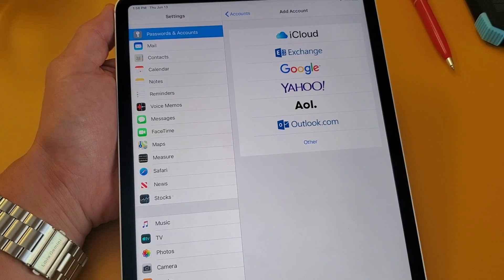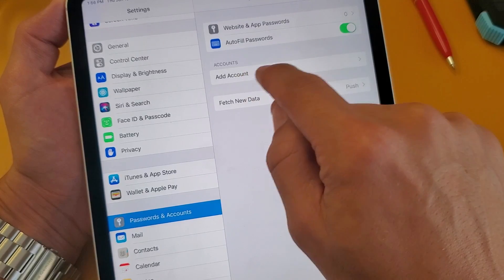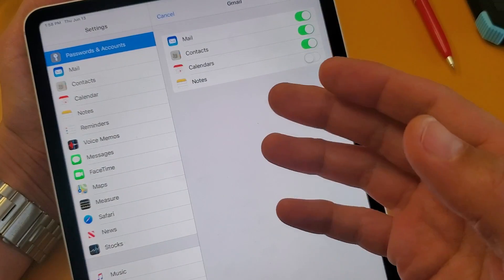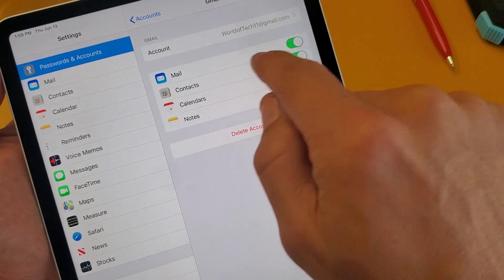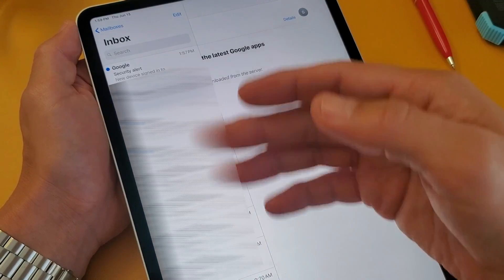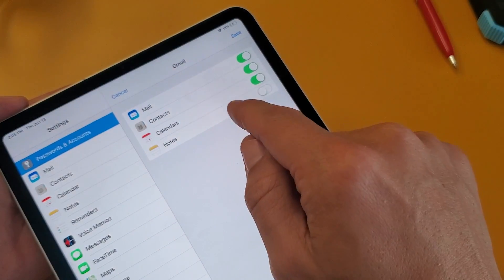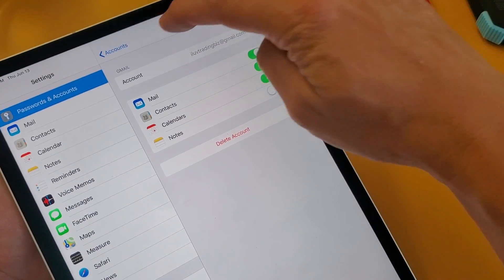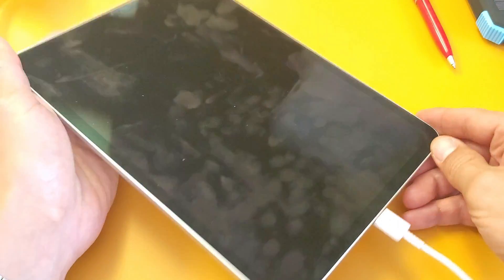iPad Pro: How to Add Gmail (Email) Address & Use (Setup Multiple Gmail Accounts)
I show  you how to add/setup multiple Gmail (Google email) addresses and  use them on the Apple iPad Pro. Hope this helps.